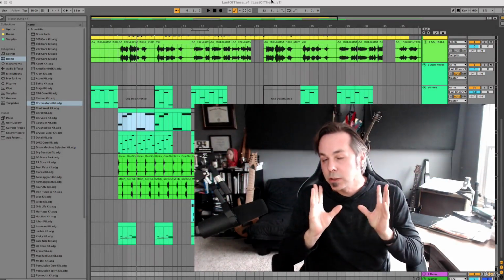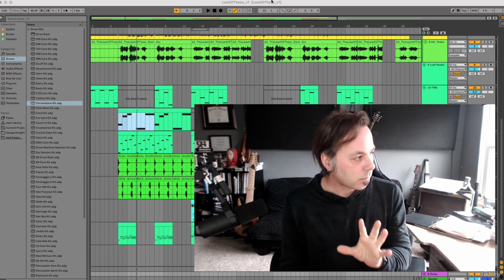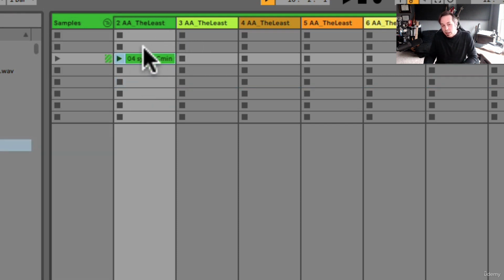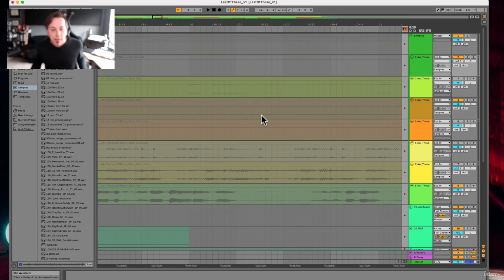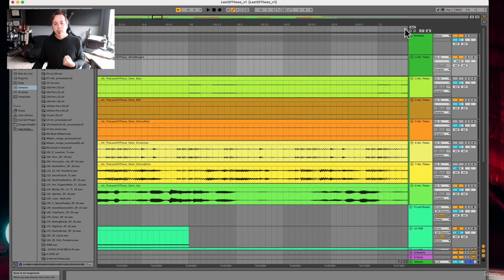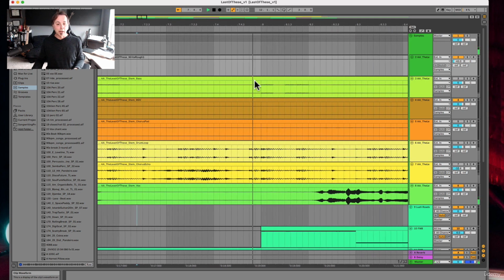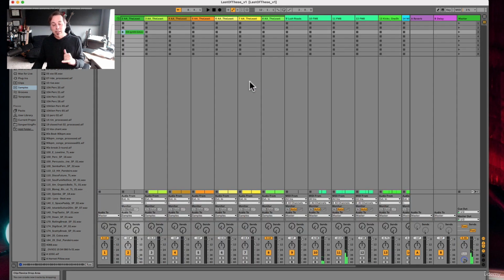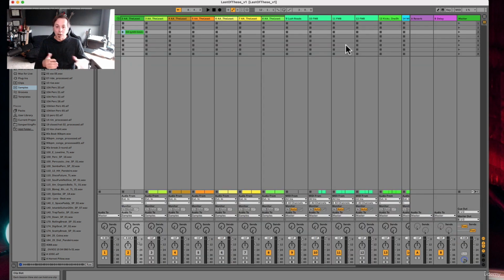4 The 2 Views of Ableton Live 11